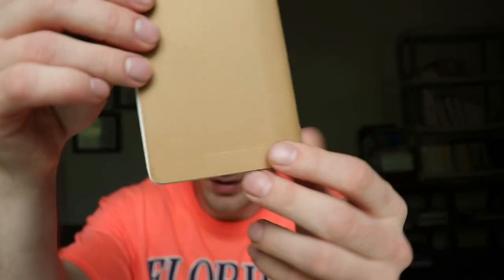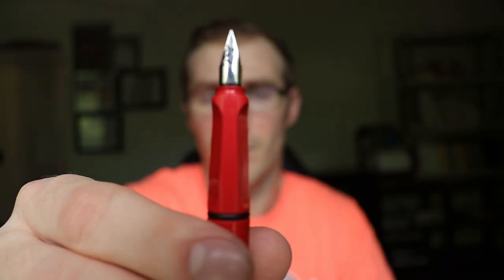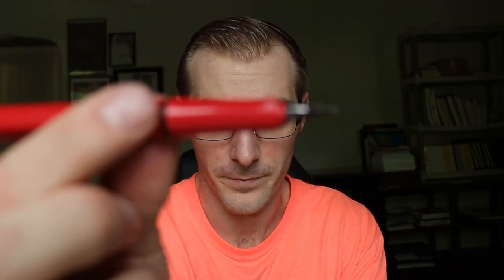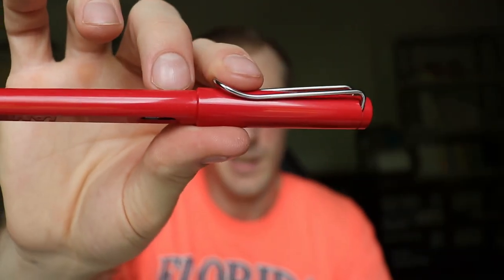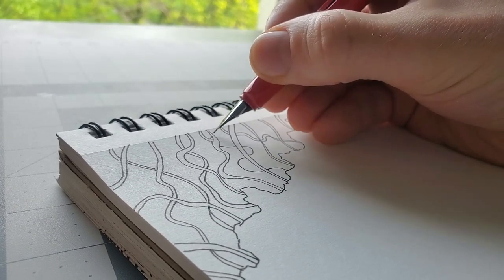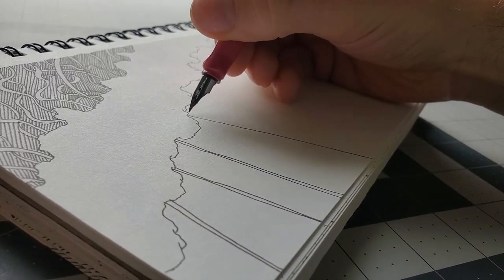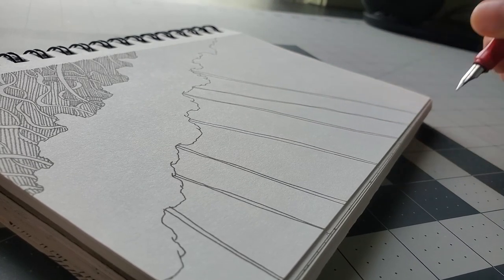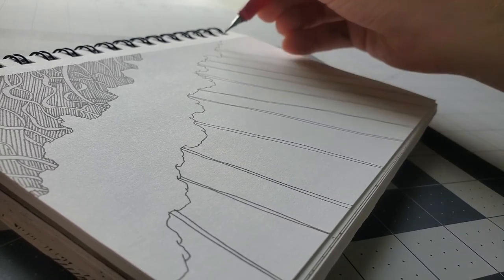Fountain Pen Doodle: How We Change Over Time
Talking about how we change over time as i doodle with my lamy safari fountain pen in my strathmore sketchbook.

I create art with pens, pencils, markers, rotring isographs, technical pens, sharpies, ink and paint.